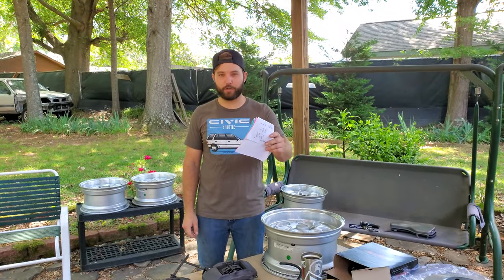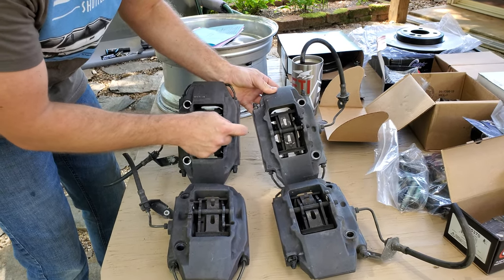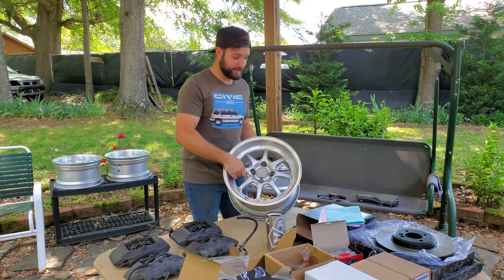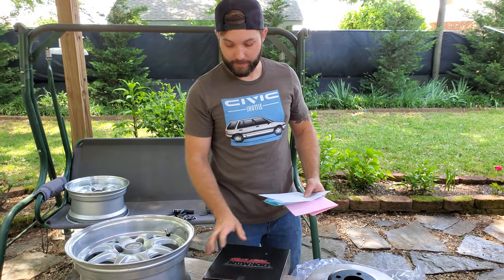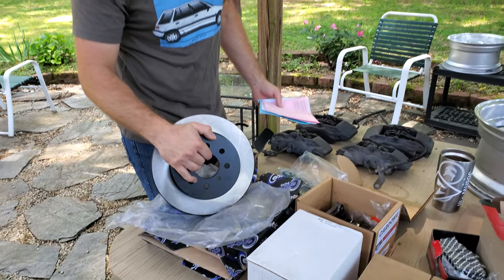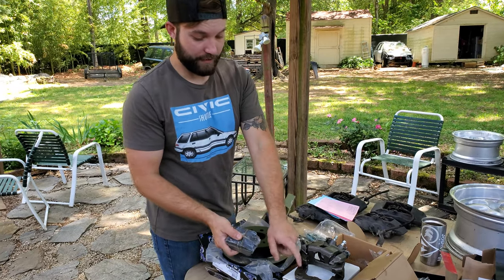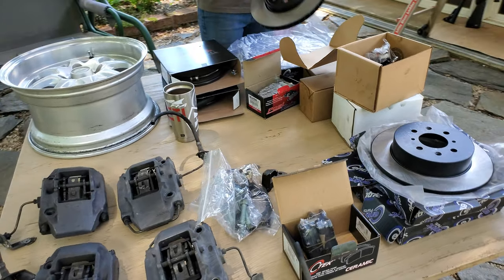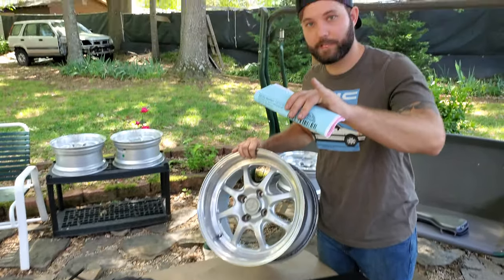Civic Wagon Brembo Brake Upgrade | Part 1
This is the Brembo brake upgrade for my 1989 Civic Wagon.  Along with these calipers you will also need the Honed Developments Porsche 986 Brake Caliper Mounting Kit for Honda 242mm/9.5″ Knuckles. You will need to figure out the size of your knuckles and buy accordingly. Heres a link to their webside with much more info concerning the setup.
For the rear disk conversion you will need to check out the CD1Racing upsite for more specific fitment details for your vehicle.